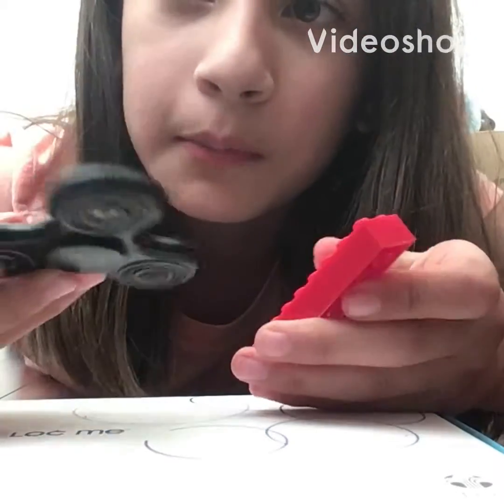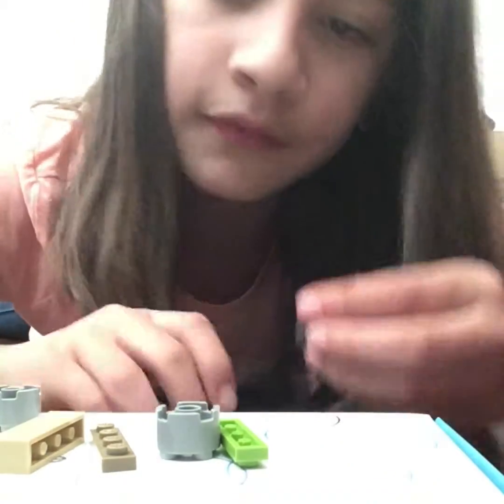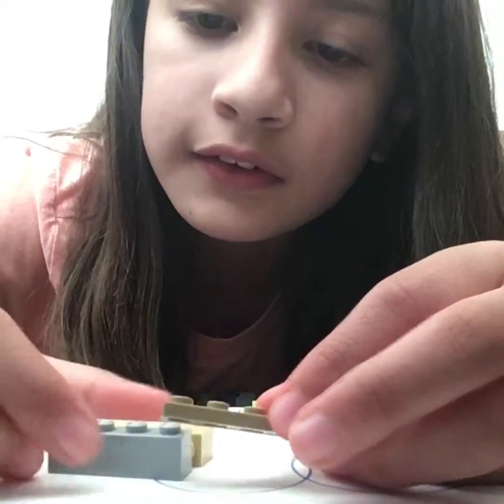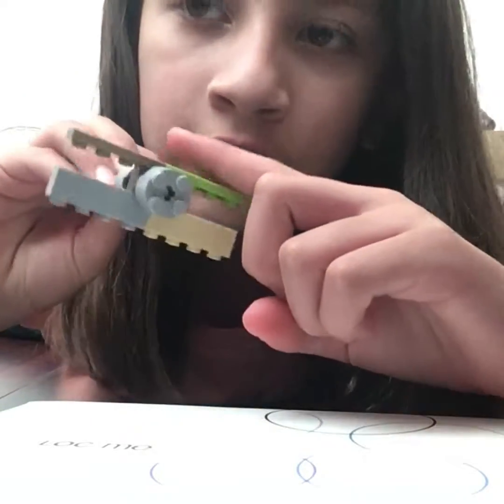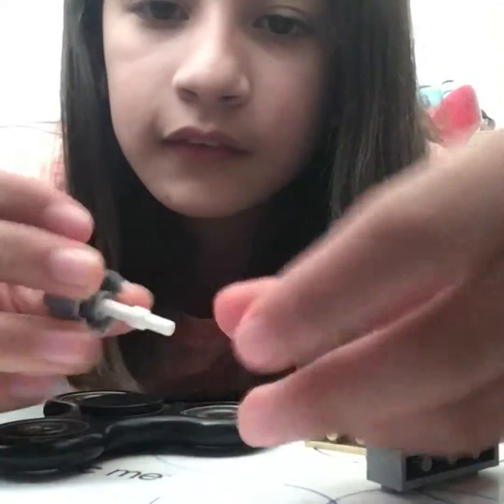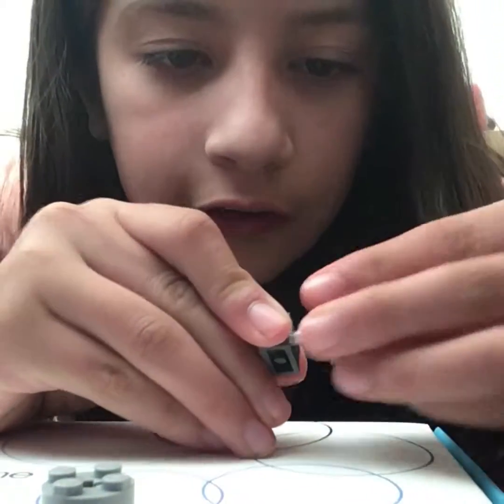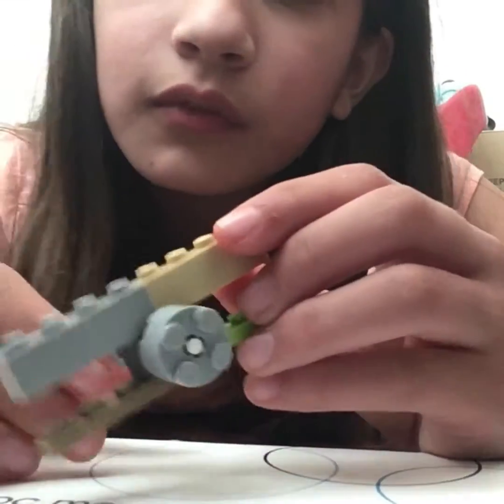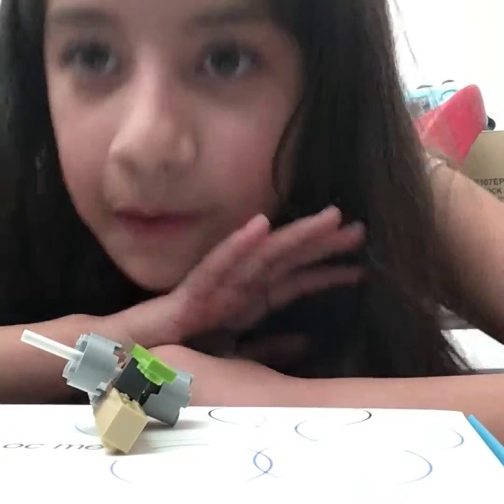How to make a LEGO fidget spinner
This video will show you how to make a LEGO fidget spinner I hope you followed along